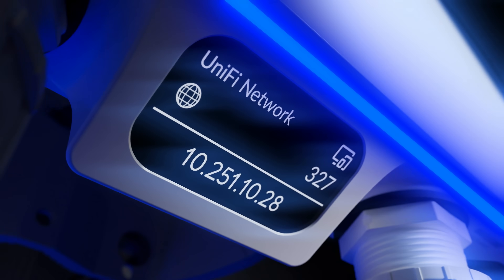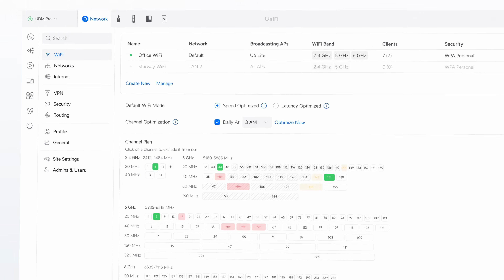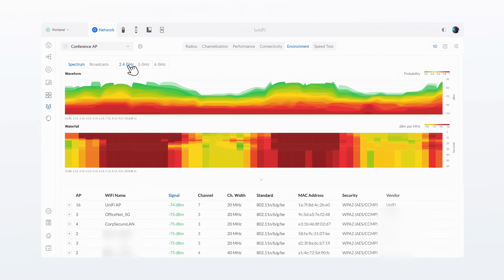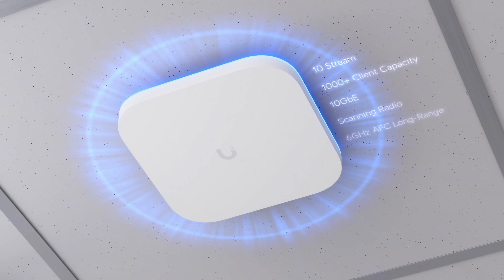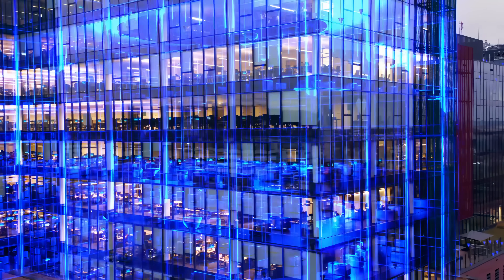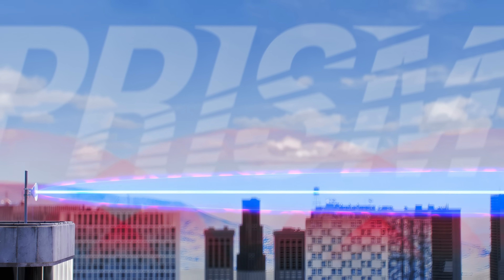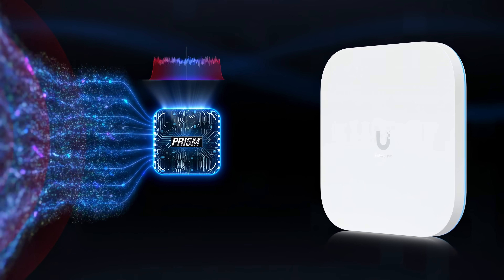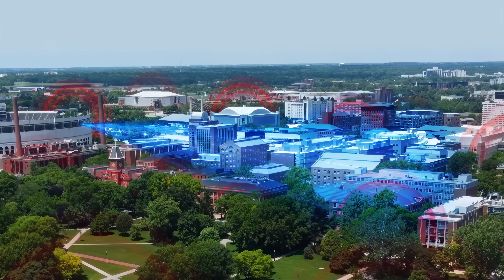Introducing: Enterprise 7 WiFi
We're excited to introduce Enterprise 7 WiFi:

🔹 Incredible 1,000+ client capacity
🔹 Long-range 6 GHz performance with AFC
🔹 10 GbE PoE connectivity with native high availability architecture for critical enterprise environments.